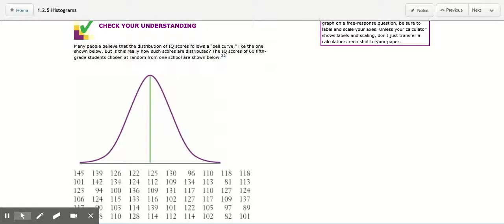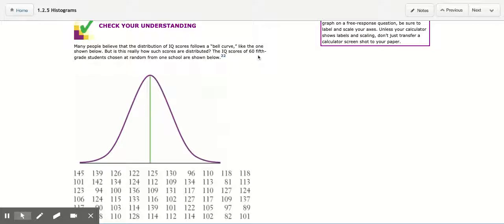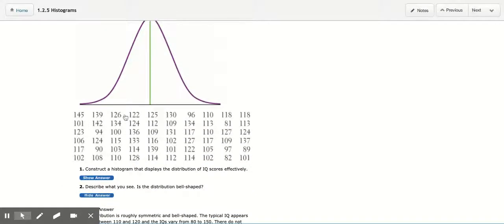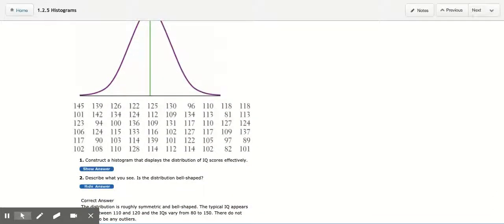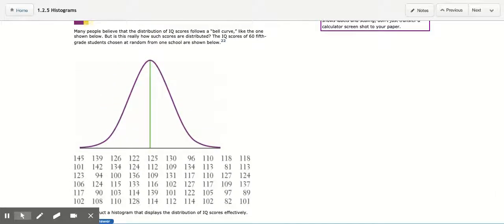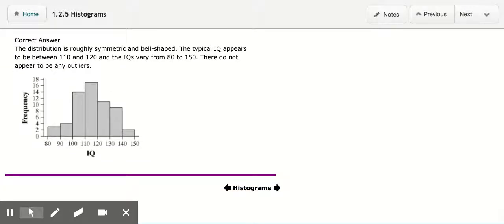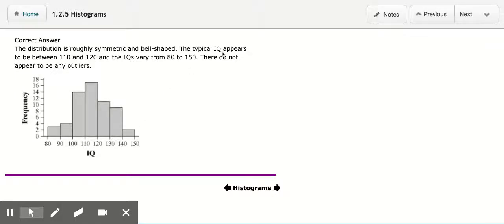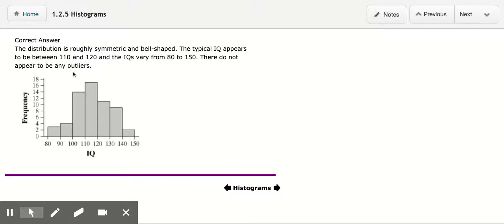1.2 CYU #8,9 Histograms (Notes)